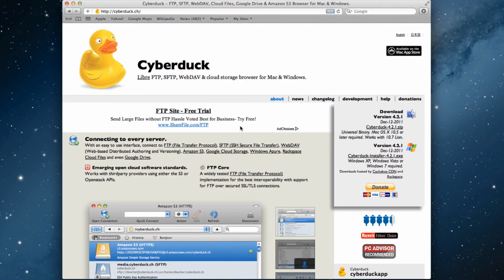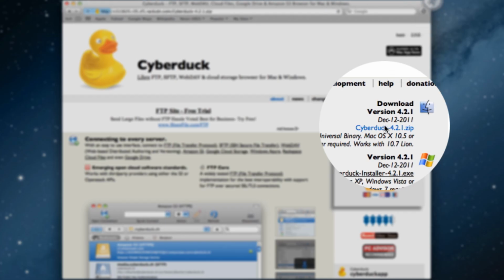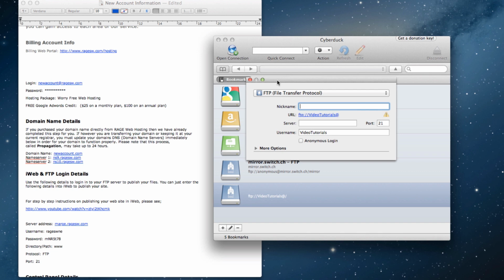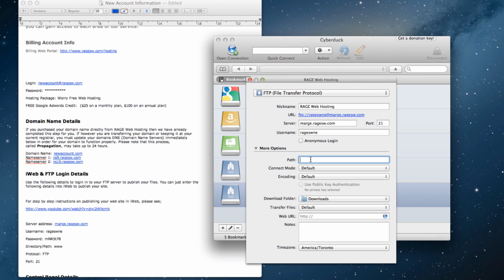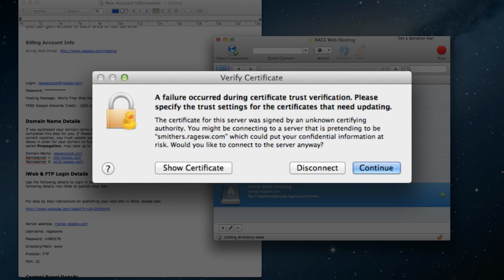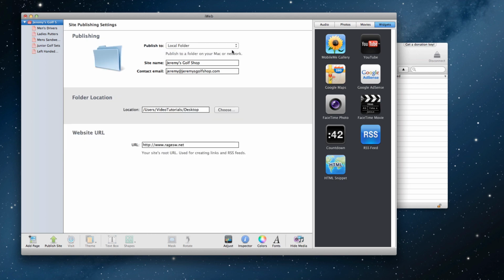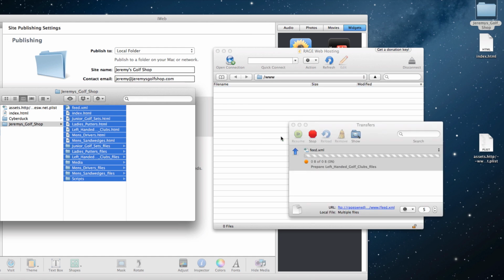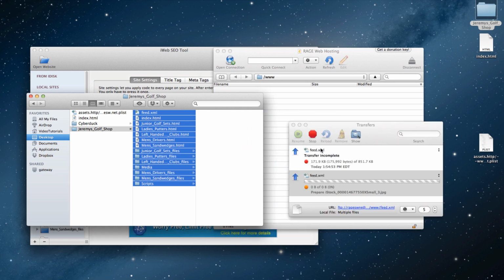Publishing An iWeb Site With CyberDuck On RAGE Web Hosting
This video will show you how to publish an iWeb site using CyberDuck